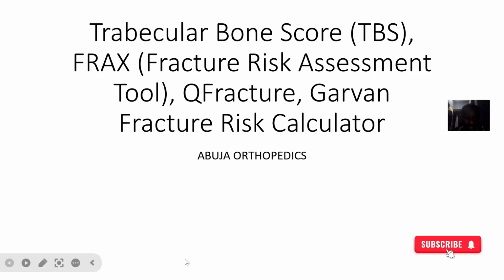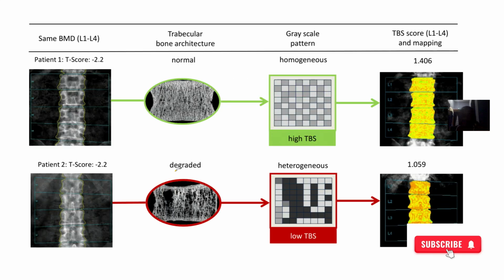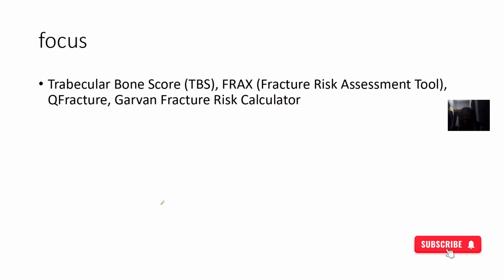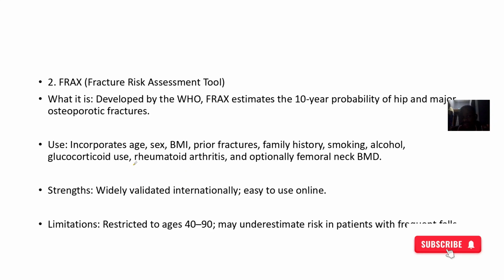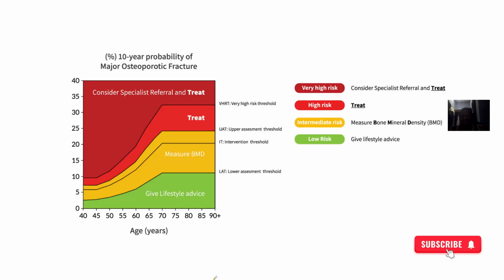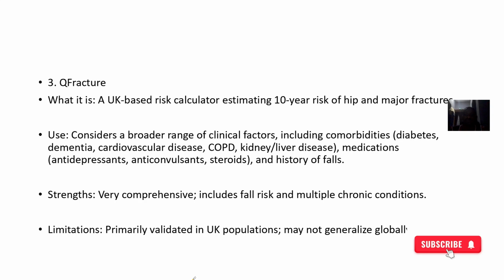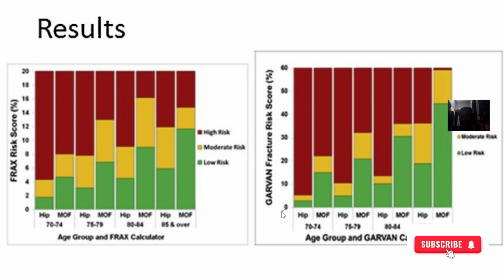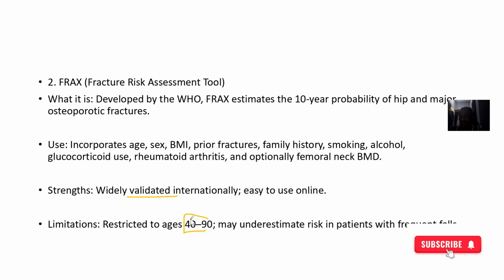Trabecular Bone Score TBS, FRAX Fracture Risk Assessment Tool, QFracture, Garvan Fracture Risk Calc.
clear comparison of the major fracture risk assessment tools you mentioned — each has its own strengths and clinical context:

Comparison of Fracture Risk Assessment Tools
Tool What It Measures Inputs Strengths Limitations
Trabecular Bone Score (TBS) Bone microarchitecture quality (texture of trabecular bone in lumbar spine) Derived from DXA lumbar spine images Adds microarchitecture info beyond bone mineral density (BMD); improves fracture risk prediction when combined with FRAX Requires DXA scan; not a standalone risk calculator
FRAX (Fracture Risk Assessment Tool) 10-year probability of hip fracture and major osteoporotic fracture Age, sex, weight, height, prior fracture, parental hip fracture, smoking, glucocorticoids, rheumatoid arthritis, secondary osteoporosis, alcohol, ± femoral neck BMD Widely validated internationally; integrates clinical risk factors with or without BMD Limited to ages 40–90; doesn’t include falls or some comorbidities
QFracture 10-year risk of osteoporotic and hip fractures Age, sex, BMI, ethnicity, smoking, alcohol, diabetes, prior fracture, parental hip fracture, rheumatoid arthritis, cardiovascular disease, dementia, falls, medications, comorbidities Very comprehensive; includes falls and multiple chronic conditions; designed for UK primary care More complex; not as widely adopted outside UK
Garvan Fracture Risk Calculator 5- and 10-year risk of any fracture and hip fracture Age, sex, prior fractures, falls, ± BMD Incorporates falls and fracture history; can be used with or without BMD Less globally validated than FRAX; mainly used in Australia/New Zealand
Key Takeaways
TBS is not a risk calculator but a DXA-derived measure of bone quality, best used alongside FRAX.

FRAX is the most widely used globally, especially for treatment thresholds.

QFracture is broader, factoring in falls and comorbidities, but mainly UK-focused.

Garvan emphasizes fracture history and falls, useful in clinical settings where these are major concerns.

👉 Clinicians often combine FRAX with TBS for a more complete picture, while QFracture and Garvan provide alternative models depending on population and healthcare setting